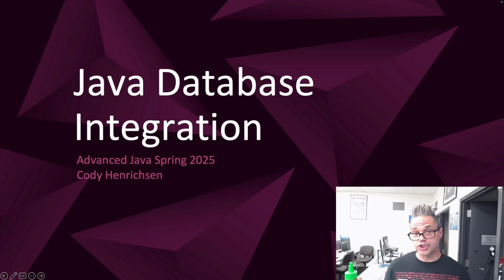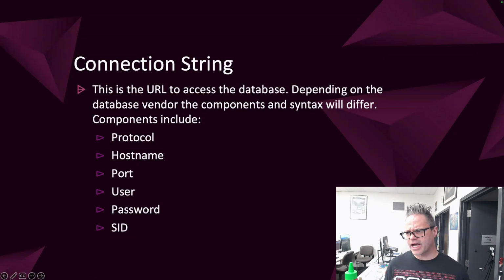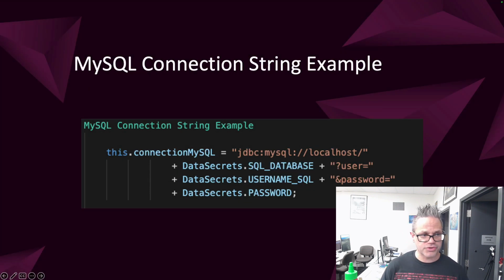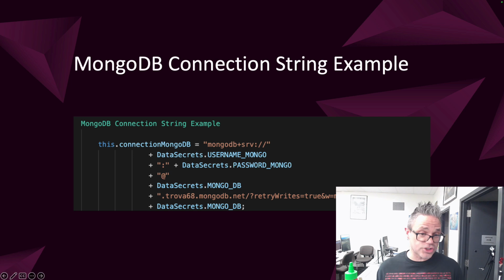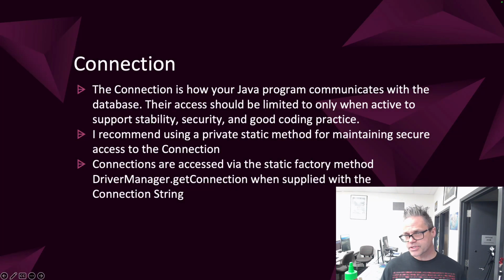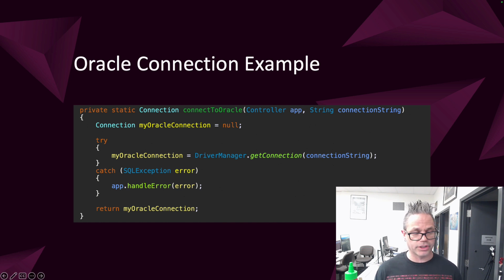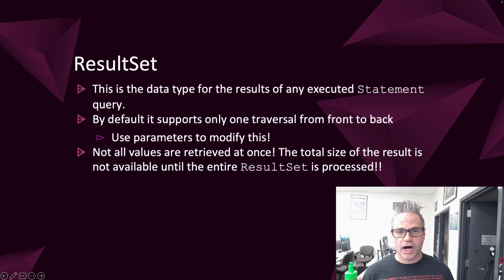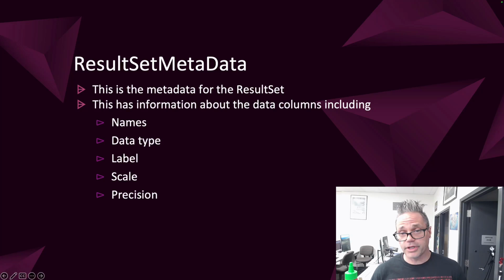Java Database Integration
Overview of Java and database integration including how to build a connection string, working with indices in a ResultSet and how to use the ResultSetMetaData.

Table of Contents:

00:00 - Java Database Integration
00:07 - Vocabulary
00:22 - Accessing a Database
00:54 - Driver
01:26 - Connection String
02:01 - MySQL Connection String Example
02:39 - Oracle Connection String Example
03:00 - MongoDB Connection String Example
03:28 - SQLException
03:58 - Indices
04:29 - Connection
05:11 - Oracle Connection Example
05:51 - Statement
06:17 - ResultSet
06:55 - Process ResultSet
07:34 - ResultSetMetaData